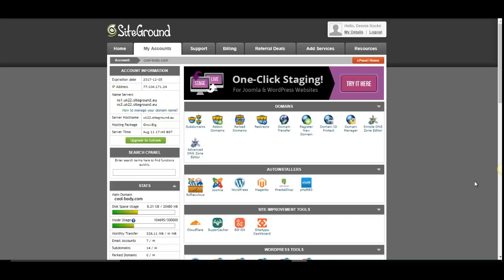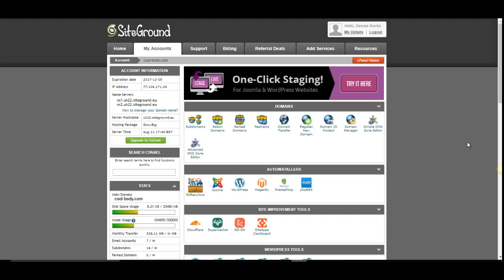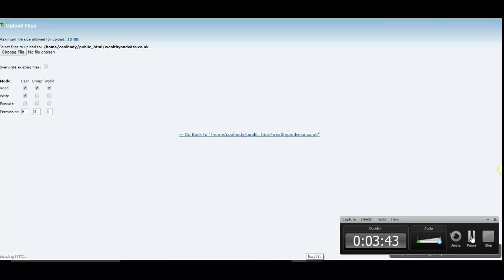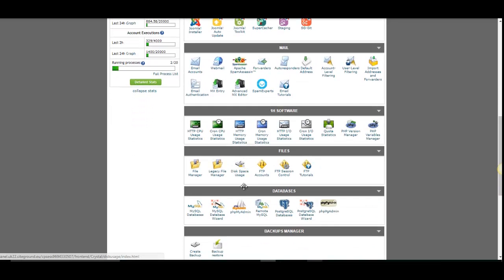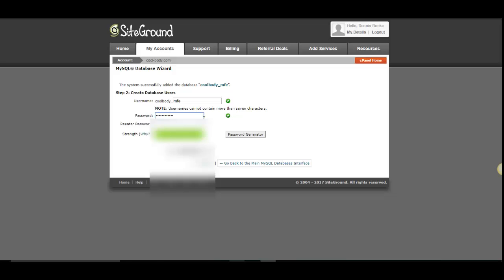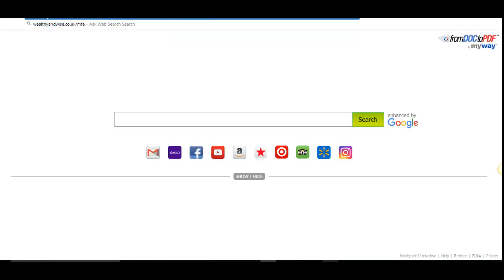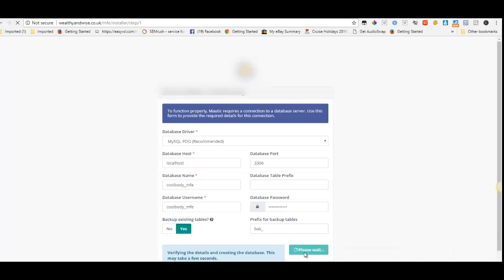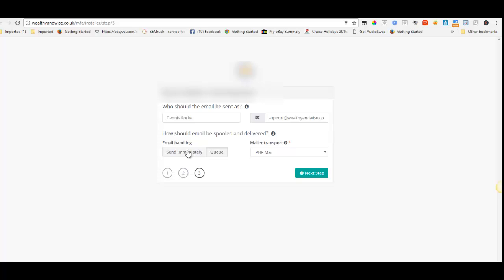02-Installation of MFE Software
02-Installation of MFE Software